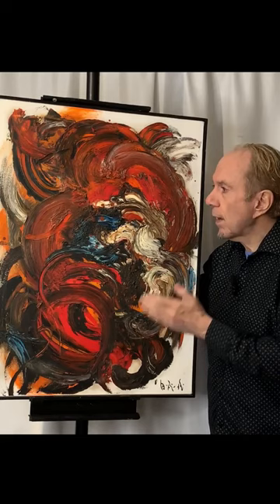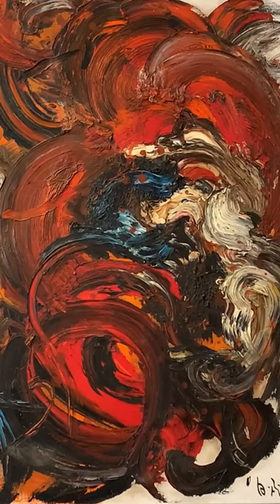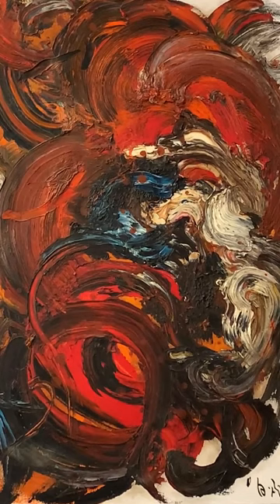Art Auctions | 500 Gallery | Kazuo Shiraga Action Painting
An Action Painting attributed to the Japanese artist Kazuo Shiraga is one of the features at 500 Gallery's Online Art Auctions.

500 Gallery hosts online art auctions almost every week, presented by Bruce Wood, Massachusetts Auctioneer #121,   The gallery accepts consignments of original fine art and prints, and provides in-house worldwide shipping for winning bidders.